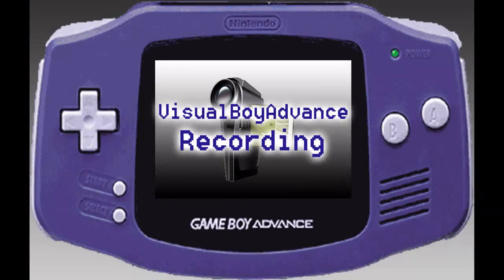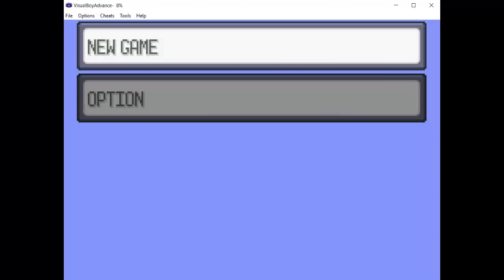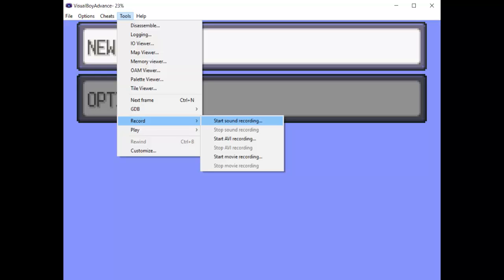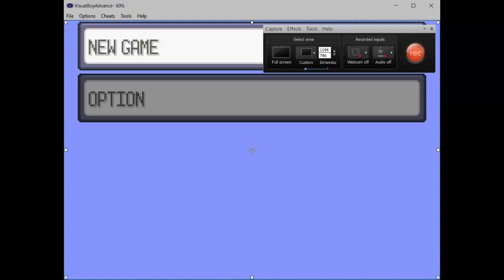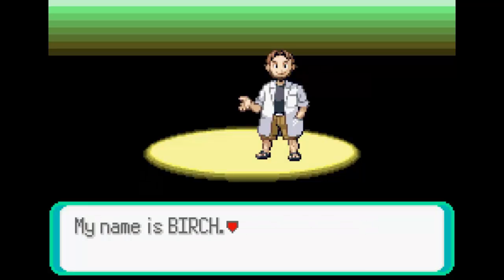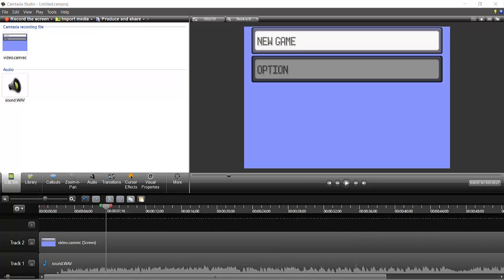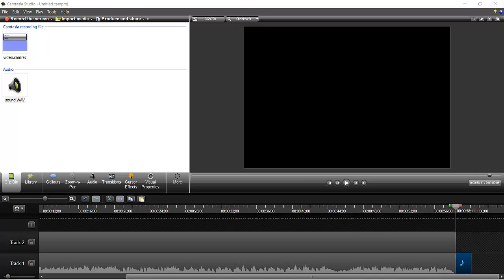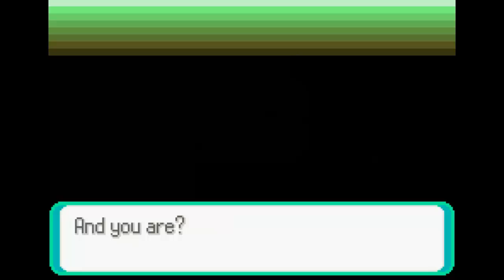How to Record High-Quality VisualBoyAdvance Gameplay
Hello and welcome to my tutorial!

This video covers the following areas:
(1) How do I record footage from VBA?
(2) How do I get the audio and video in sync easily?
(3) How do I record high quality video in VBA?